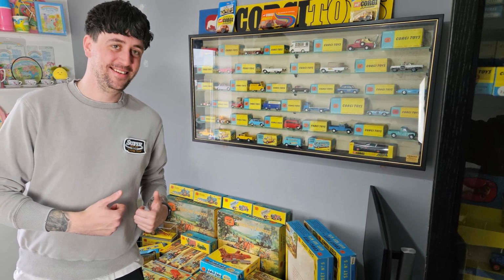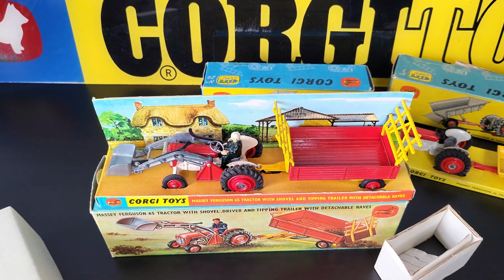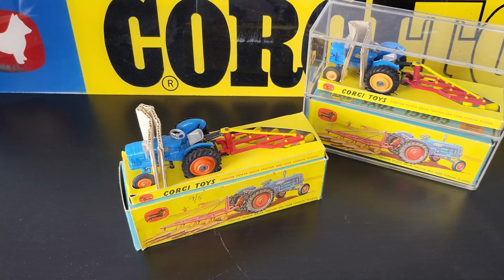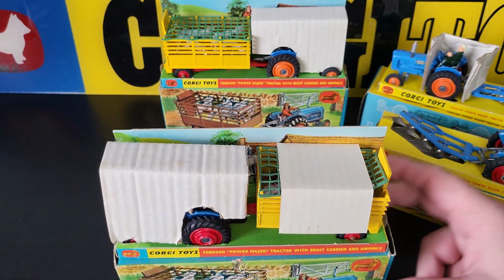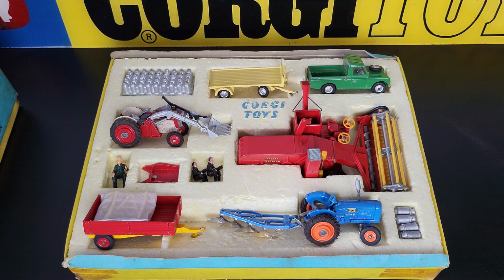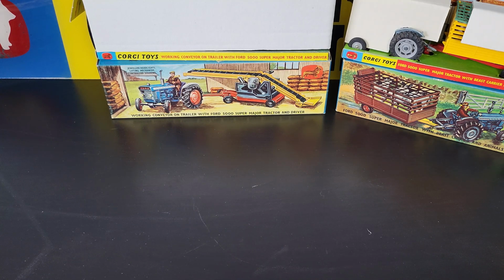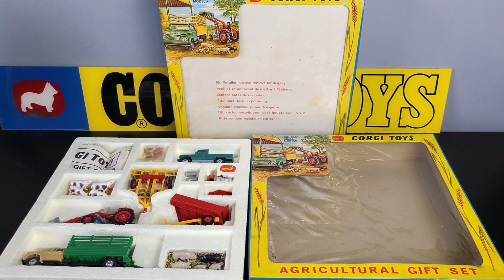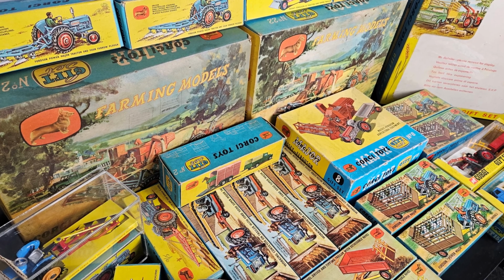Callum's CORGI Collection - Part One - Incredible Vintage Farming + Agriculture Collection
In today's video start a new series where we go through in detail, vintage Corgi collector Callum's collection. This first part focuses on his Farming and Agriculture gift sets. These are incredible and Callum has done very well amassing such a collection in so short a time. I can't wait to go back and film part two. Enjoy.

FULL DISCLOSURE